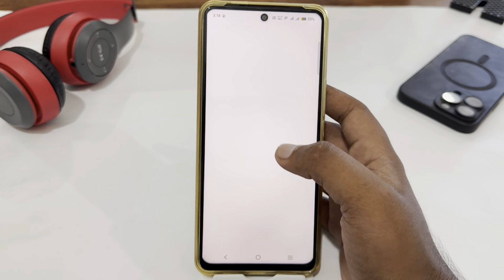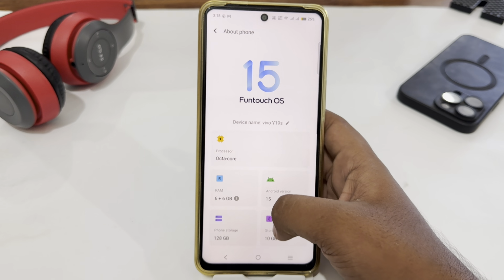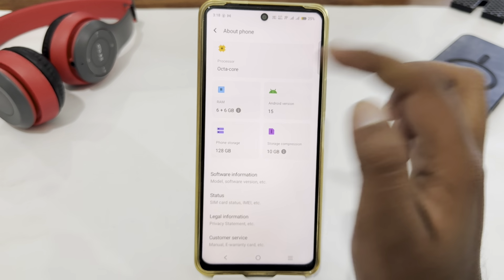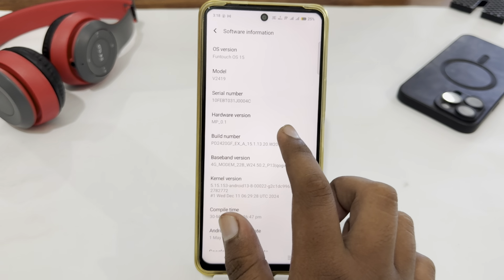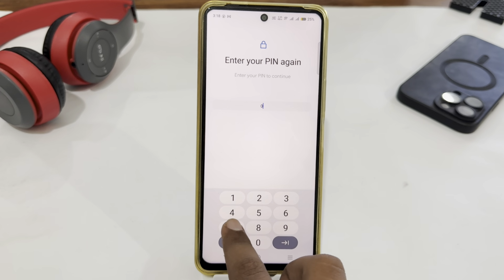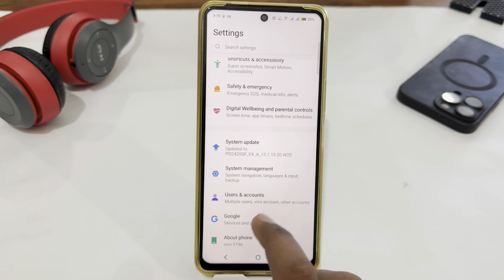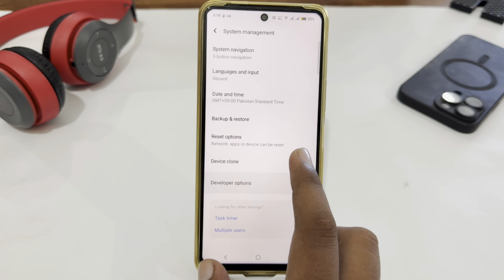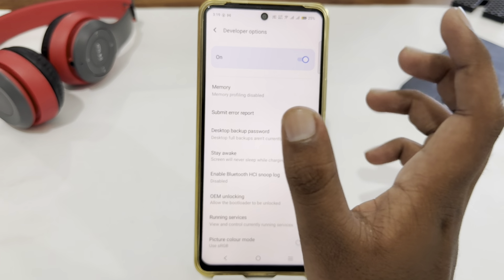How to Enable Developer Options on Vivo (2025 Guide)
Unlock hidden settings like USB debugging, animation scaling, and more! Here’s how to enable Developer Mode on your Vivo or iQOO phone in seconds.

📱 Step-by-Step Guide
1️⃣ Open Settings  Scroll to "About Phone"
2️⃣ Tap "Software Info" or "Version"
3️⃣ Find "Build Number" (usually at the bottom)
4️⃣ Tap it 7 times fast

After 3-4 taps, you’ll see a countdown (e.g., "You’re 3 steps away")

On the 7th tap: "You’re now a developer!" appears

5️⃣ Go back to Settings  New "Developer Options" menu appears under "System"

⚠️ Important Notes
✔️ Password may be required (if phone has security lock)
✔️ OriginOS: Look for "More Settings" after enabling
✔️ iQOO Phones: Same steps apply

🚀 Popular Uses for Developer Options
USB Debugging (for ADB/fastboot)

Reduce Animations (0.5x speed for faster UI)

OEM Unlocking (bootloader)

Running Services (monitor background apps)

💬 What’s the first setting you’ll change?

🔐 Warning: Avoid changing unknown settings—some can break system functionality!

✅ Works on all Vivo/iQOO models
✅ No root or PC needed
✅ Takes 30 seconds
Need help? Comment your phone model + OS version! 🛠️